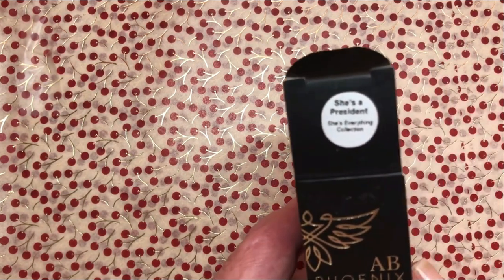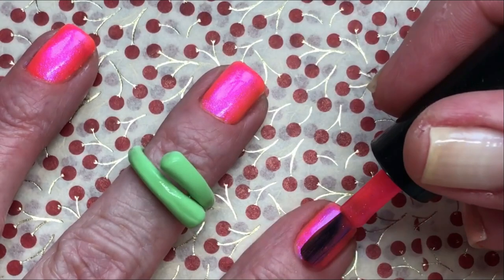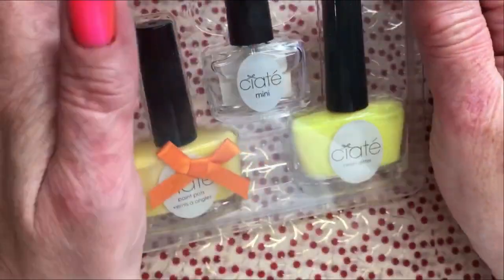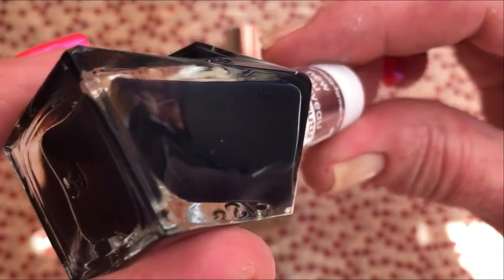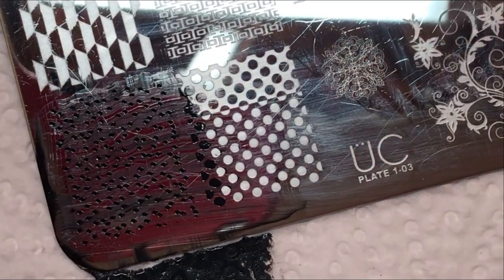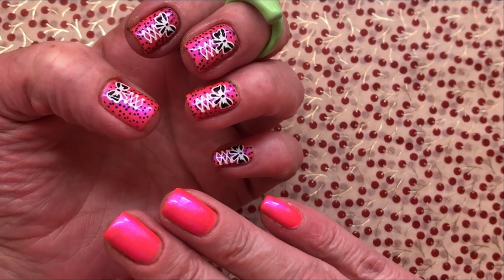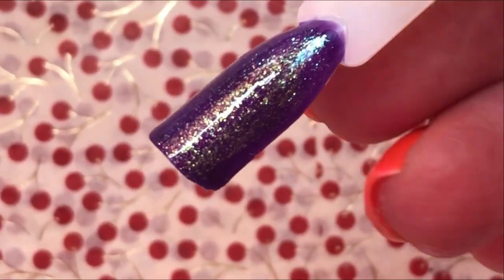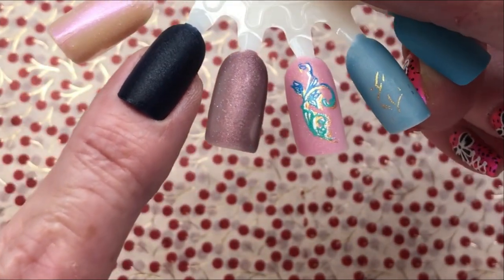Phoenix Swatch & Art and More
Hi Nice People , today i am making nail art-swatching some new polishes
i found in my maul.

All designs on this channel are my own if nothing else is stated in the particular video : )